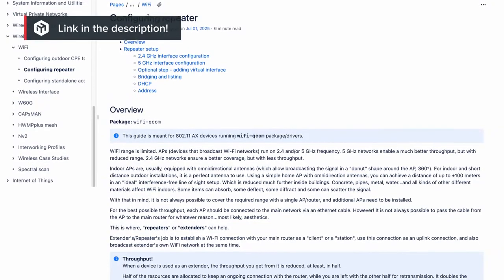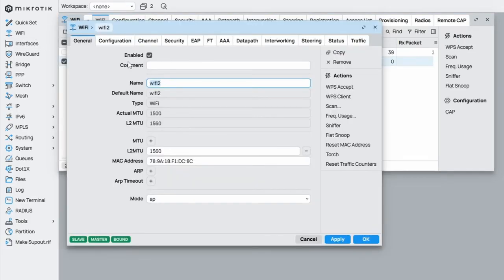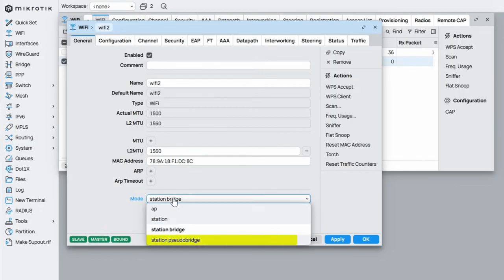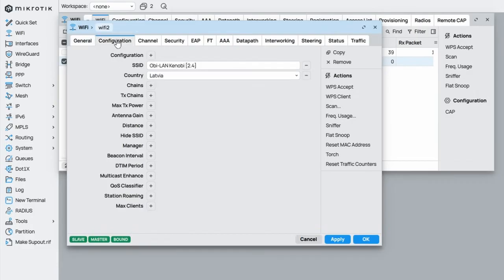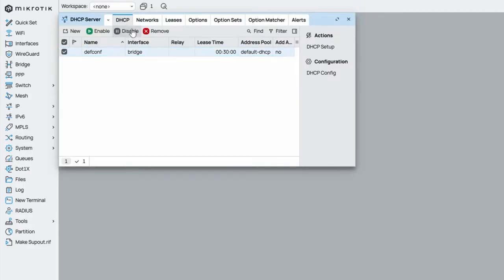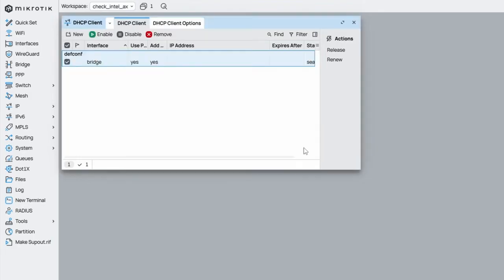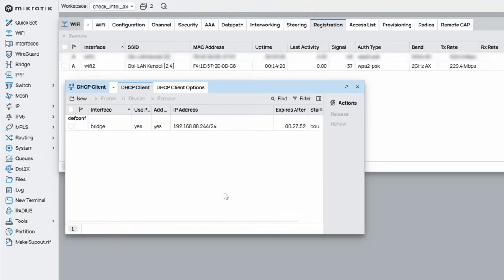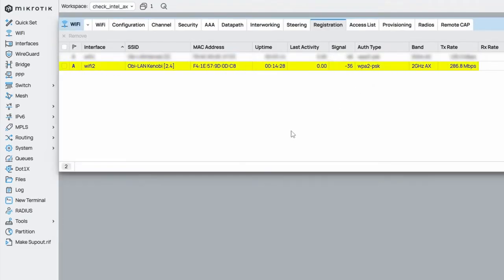Smarter Switching, Powered by Switchcom Distribution and MikroTik!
Say goodbye to bottlenecks and hello to precision-engineered performance.

Ideal for pros who demand reliability without breaking the bank.